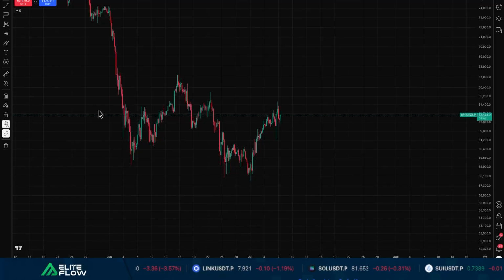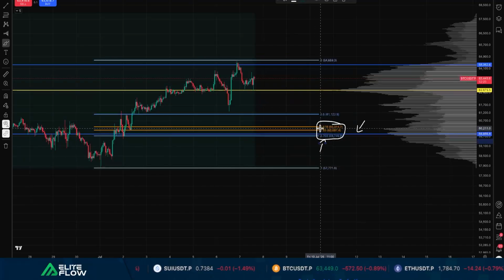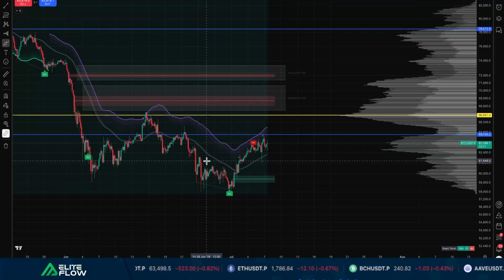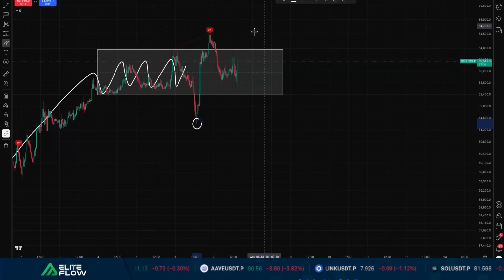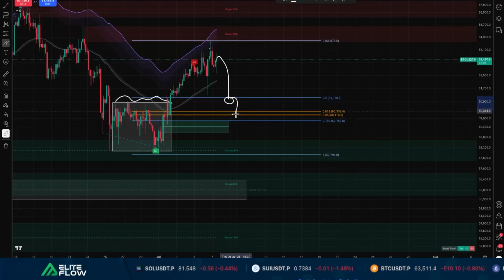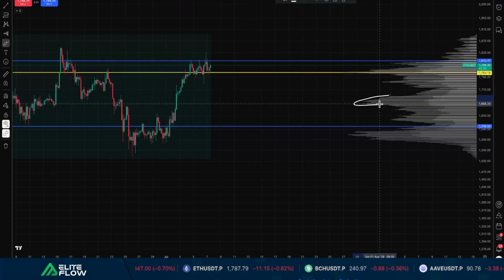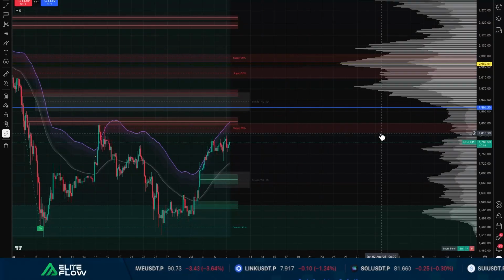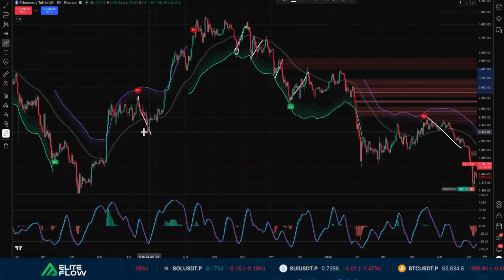Bitcoin In This Range... Do This To Trade The Breakout